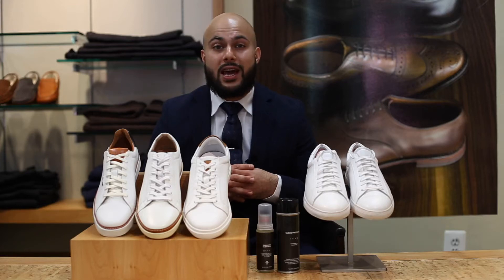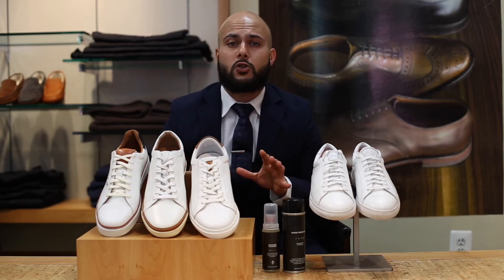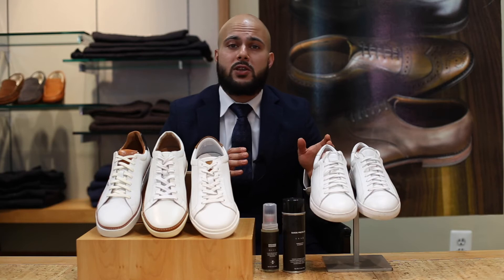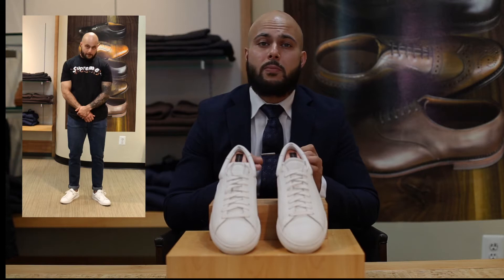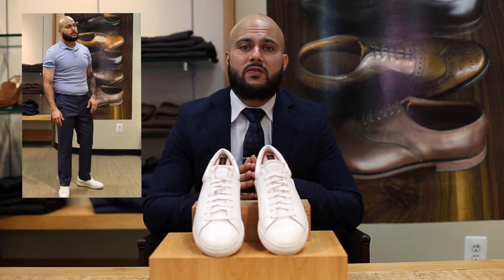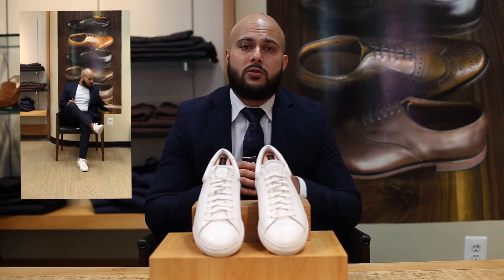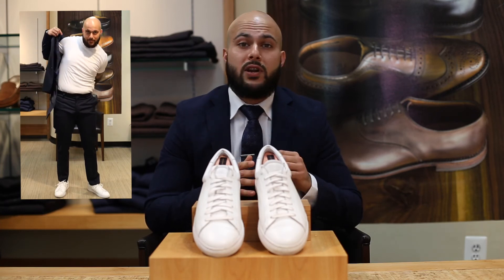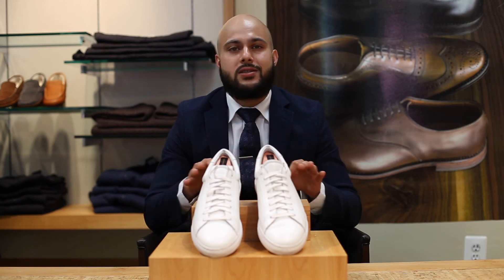The White Sneaker